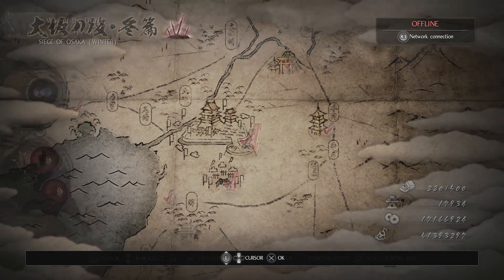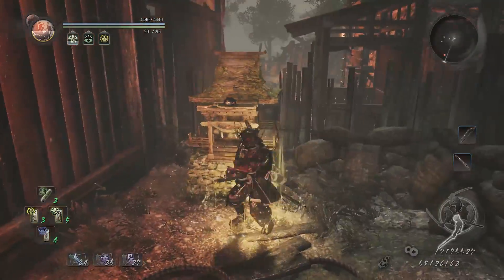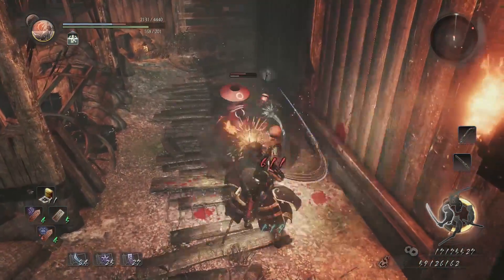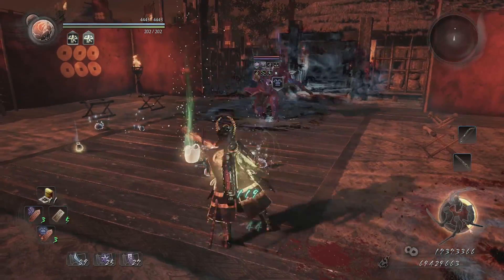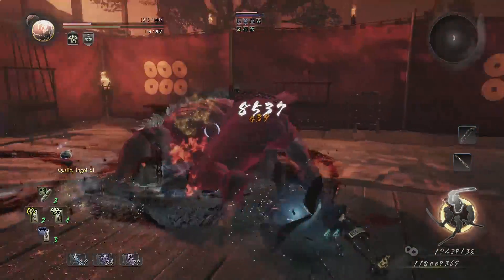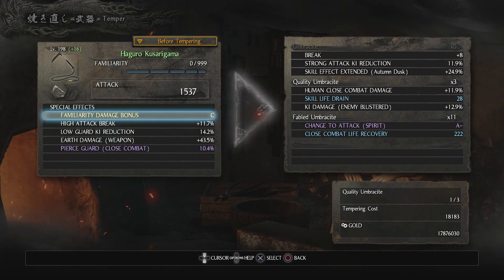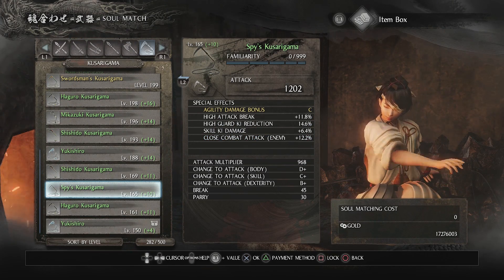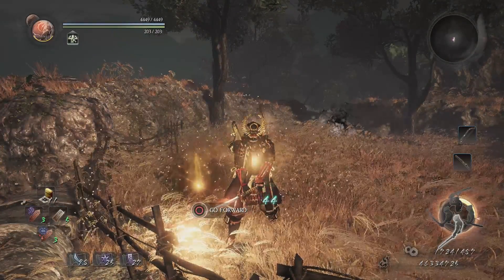Let's Platinum & 100% Nioh #180 - Way of the Demon (Siege of Osaka Summer Region) Missions (1/3)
This is it, all the missions on Way of the Demon in the final DLC pack Bloodshed's End!

Help support our game developers who make all of these games possible and be sure to check out Team Ninja's Facebook page.

Normally I would direct you to their official site, however, after some searching it seems like their Facebook is effectively their official site.